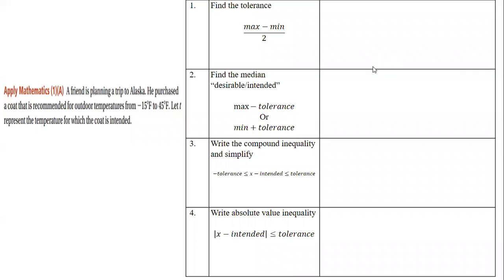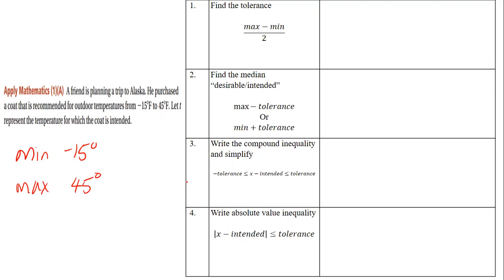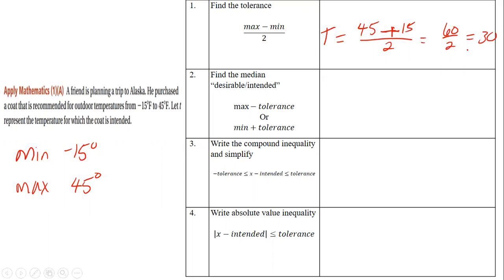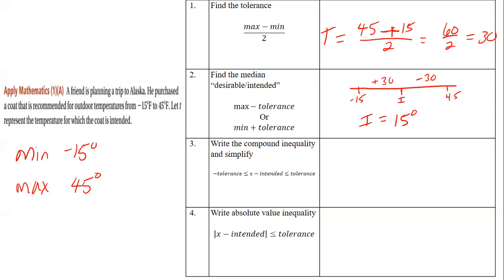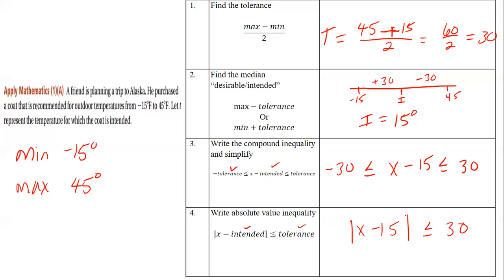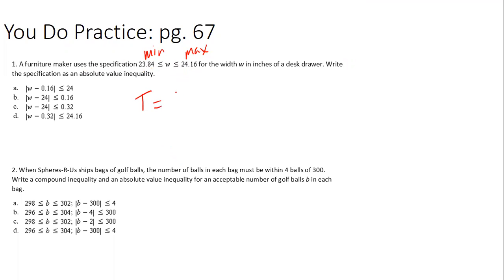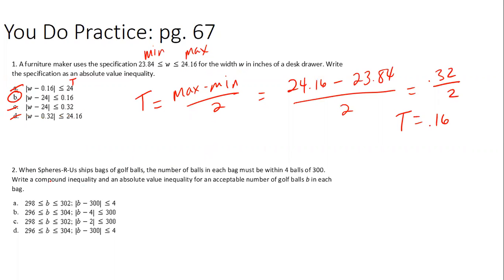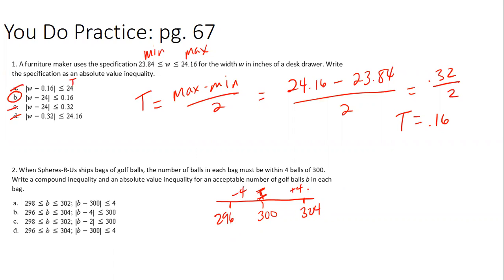4-4 Absolute Value Inequality Word Problems